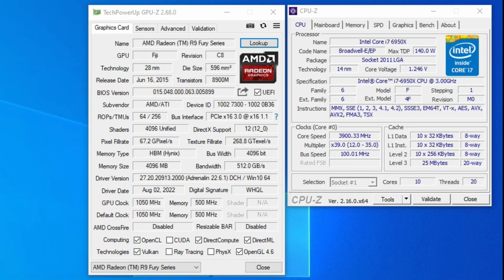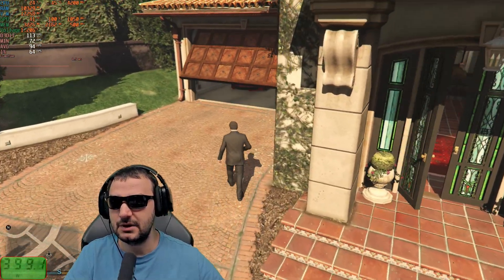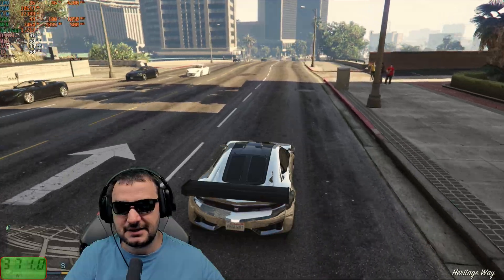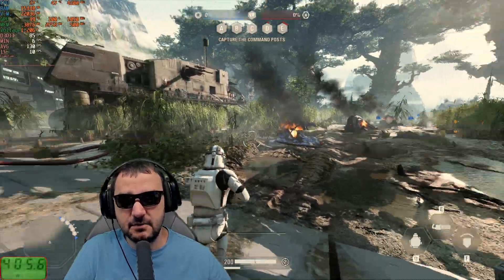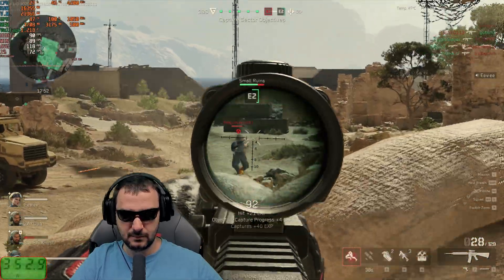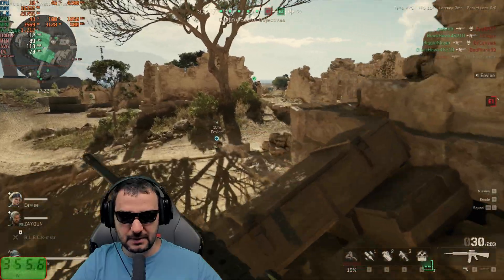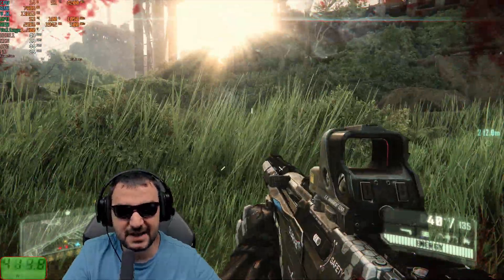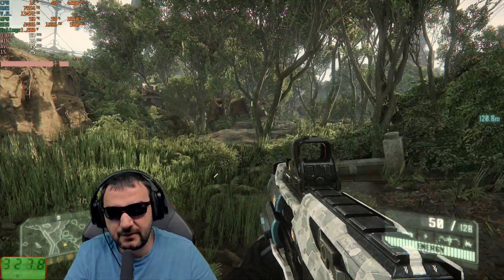AMD Radeon R9 FURY X Benchmark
Today we benchmark the AMD Radeon R9 Fury X, AMD’s flagship GPU from 2015 based on the Fiji architecture with HBM memory. At launch, it was a direct competitor to NVIDIA’s GTX 980 Ti, delivering high-end performance with water cooling. In 2025, we test how well this powerhouse still holds up in modern and legacy games.

Key Specifications
GPU: AMD Radeon R9 Fury X
Architecture: GCN 3.0 (Fiji)
Stream Processors: 4096
Core Clock: 1050 MHz
Memory: 4 GB HBM
Memory Speed: 500 MHz (1000 MHz effective)
Memory Interface: 4096-bit
TDP: 275 W
Launch Year: 2015

AMD Radeon R9 Fury X Gaming Benchmark Timeline
00:00 Intro
00:29 Grand Theft Auto V Legacy
03:41 STAR WARS Battlefront II
05:17 Delta Force
06:20 World of Tanks
07:52 Farlight 84
08:59 PlanetSide 2
10:18 Deus Ex Mankind Divided
12:39 Crysis 3
14:15 Gaming on AMD Radeon R9 Fury X Conclusion

PC5 Windows 10
- CPU: i7 6950x
- Motherboard: Asus X99-E
- RAM: HyperX 32GB DDR4-2133 MHz